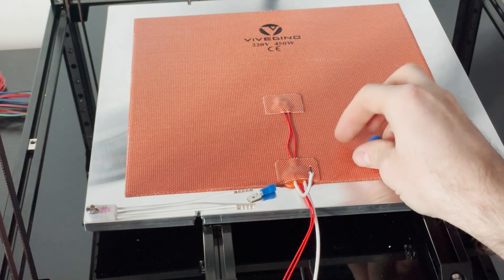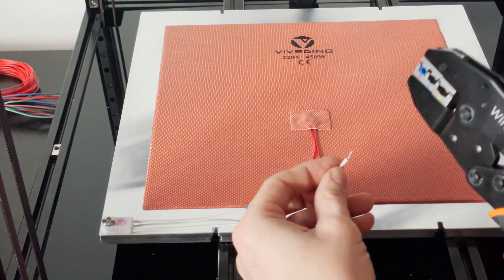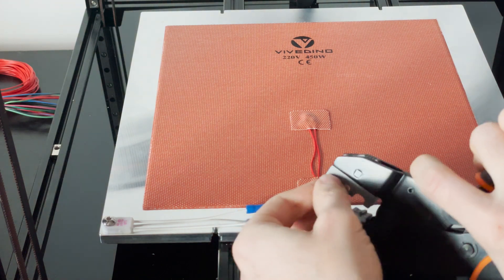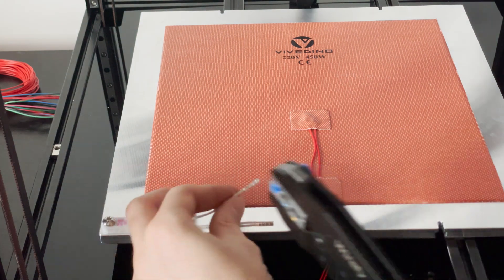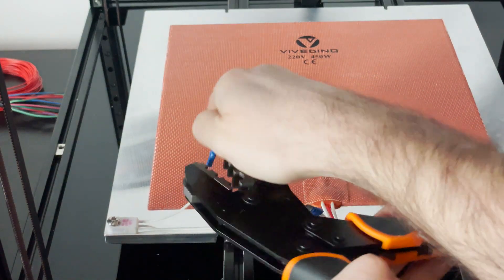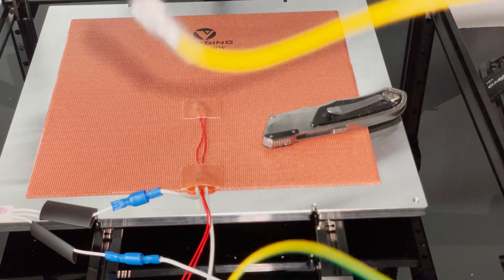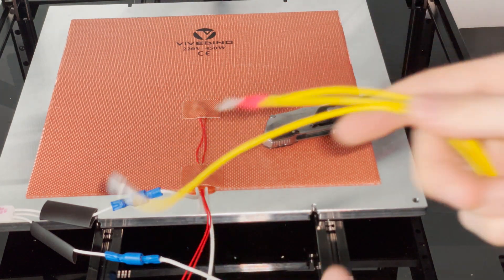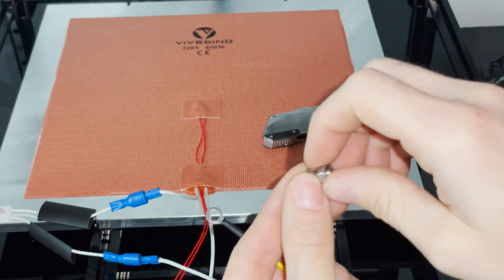Voron 2.4 - Part 16 - Heated Bed Setup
Part 16 in the this series where I am building the Voron 2.4 3D printer.
This is a quick video about the electronics of the heated bed after all the components are already mounted on the aluminium plate.